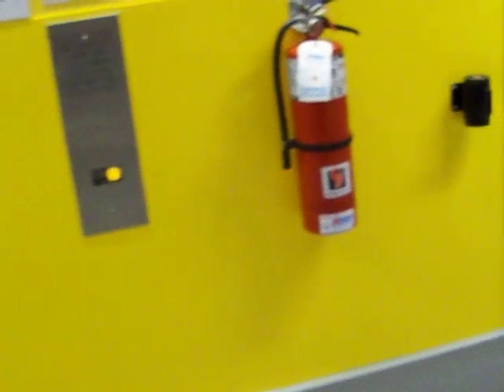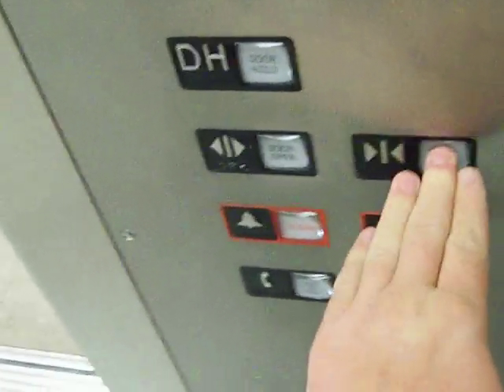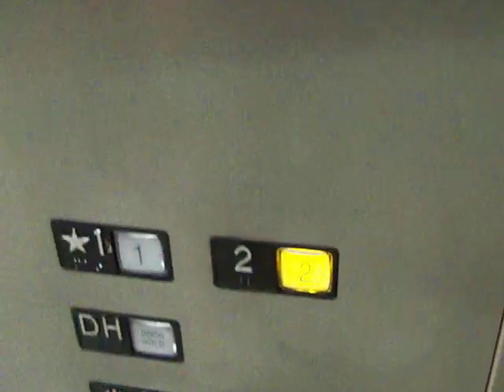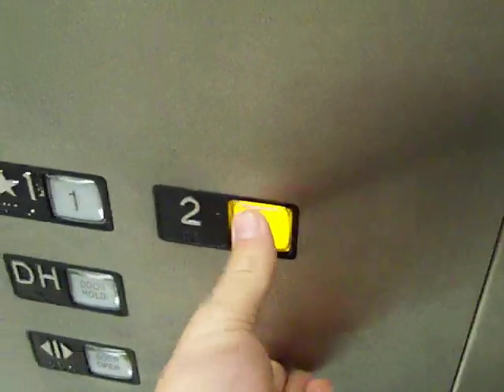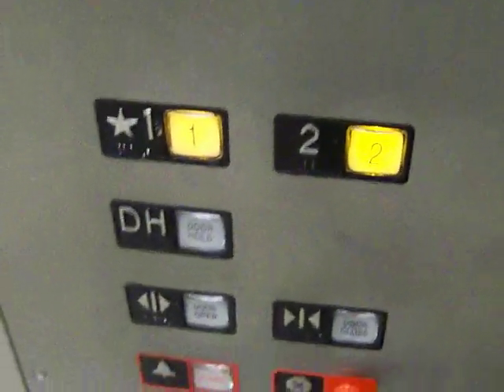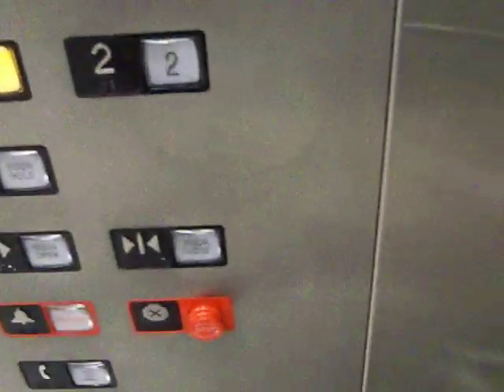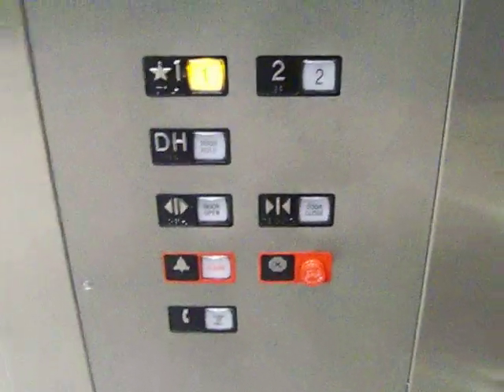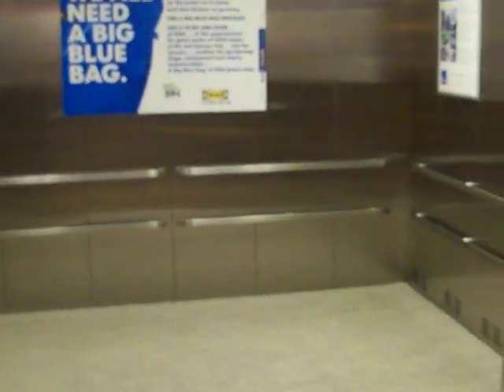Main Elevators IKEA Tempe, AZ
These are the Main Elevators at IKEA in Tempe, AZ. These are Schindler Elevators. Looks like Schindler with innovation. These are huge elevators. 10,000 pounds capacity. These elevators are the size of a freight elevator.